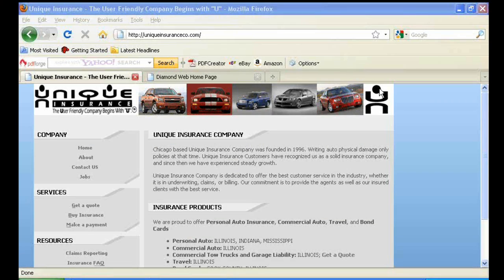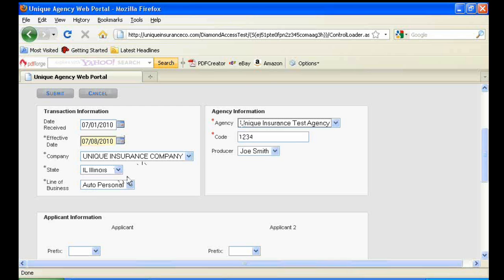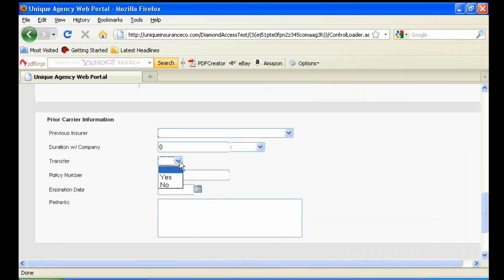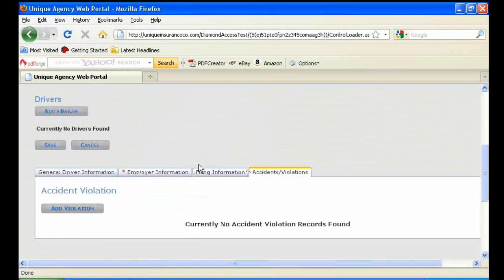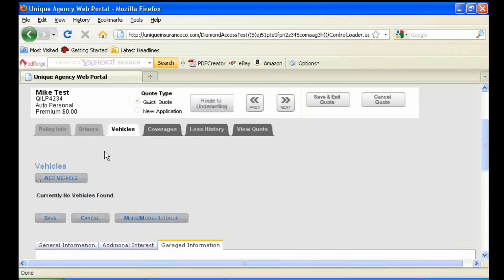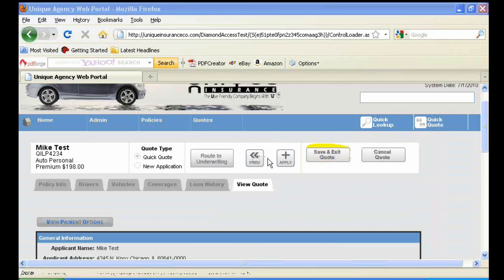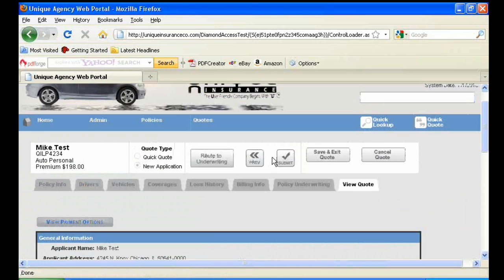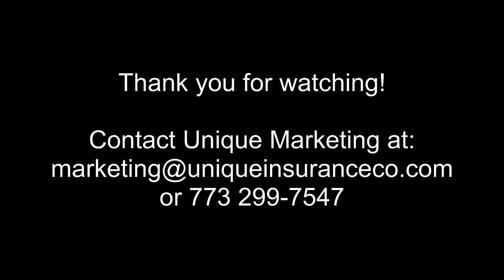Unique Insurance Diamond Web Portal Video Tutorial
Video tutorial for insurance agents with simple screen instructions how to use Unique Insurance Diamond Web Portal